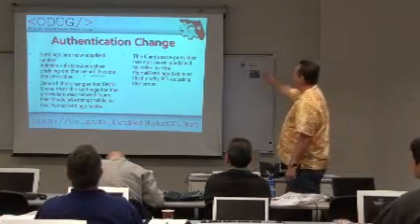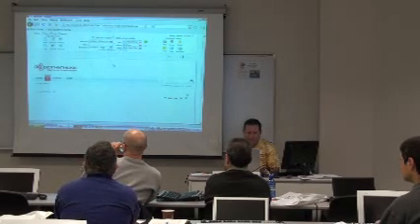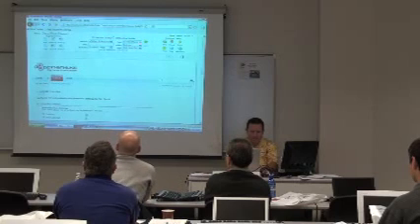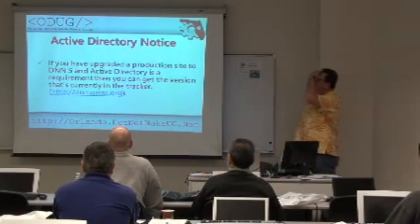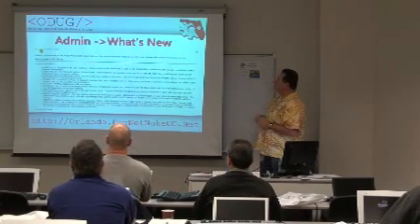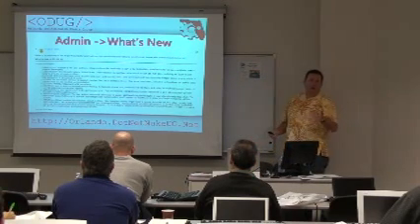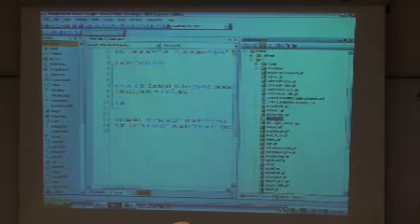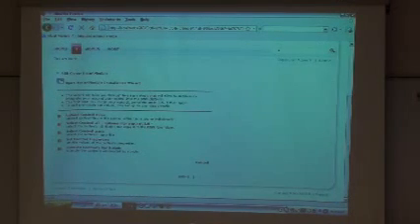S FL Code Camp 09: Intro to DotNetNuke 5 by Brian Scarbeau (Part 05)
(Part 05) Brian Scarbeau presents a session at South Florida Code Camp 2009, Introduction to DotNetNuke 5.  He goes over installing and upgrading DNN, as well as an overview of some of the features.